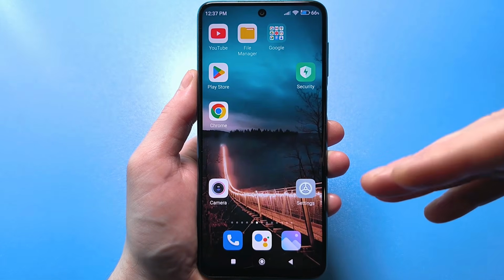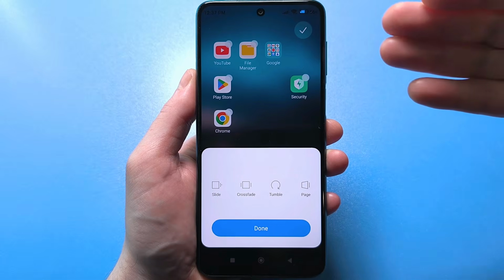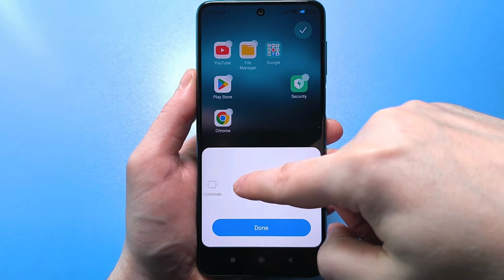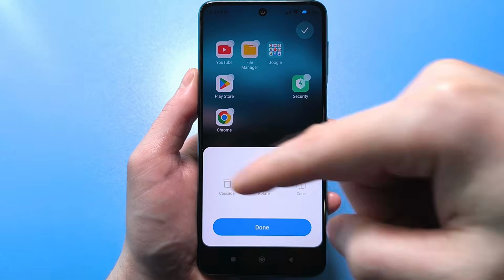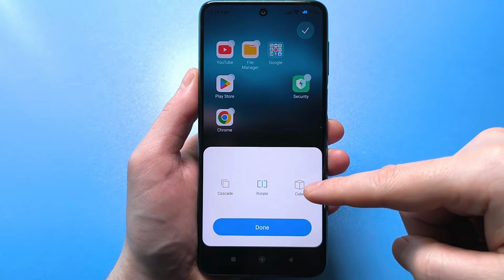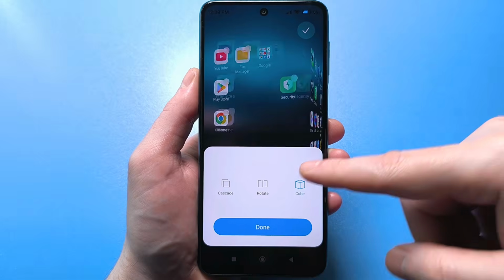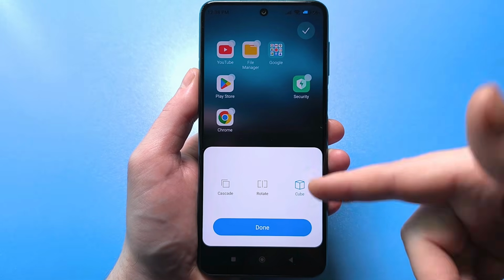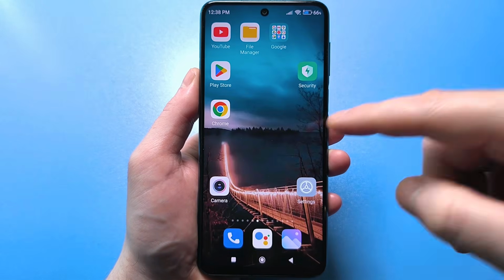How to change the scrolling desktop on your Android phone screen to a 3D cube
Many people want to transform their Android smartphone visually, making it more enjoyable to use. The first thing we see when using our phone is our home screen, where all the apps we've installed are located. So, I'll show you how to change the home screen scrolling effect absolutely free.How to change the scrolling desktop on your Android phone screen to a 3D cube